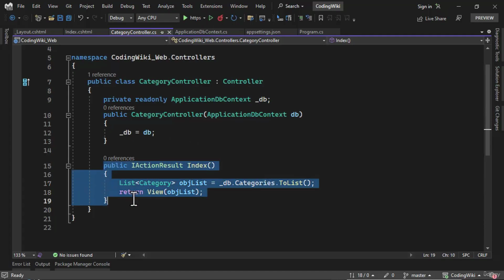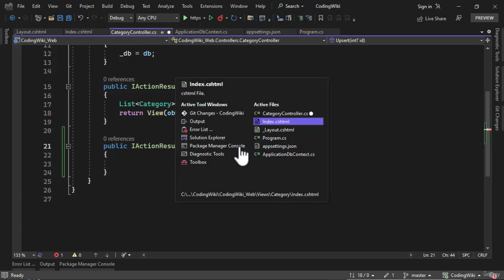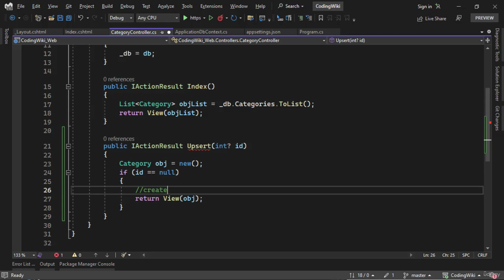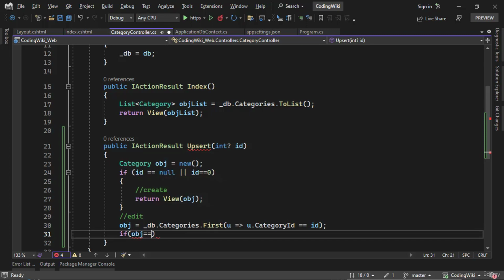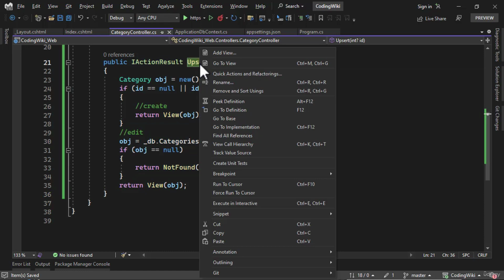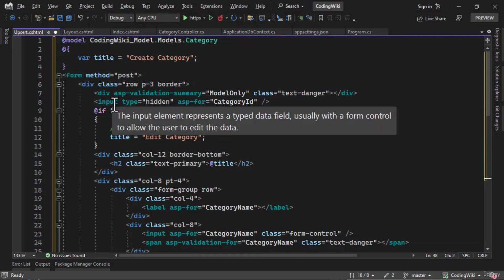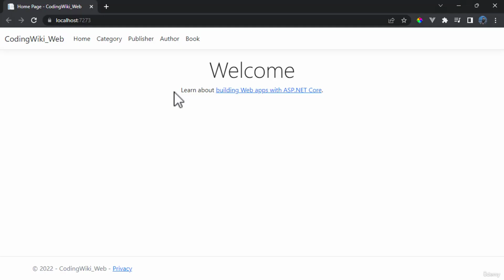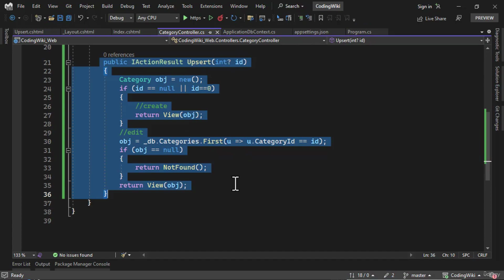72 Create and Update Get Action Method